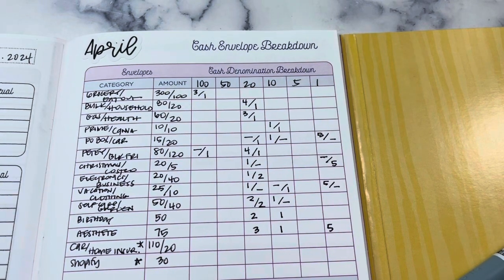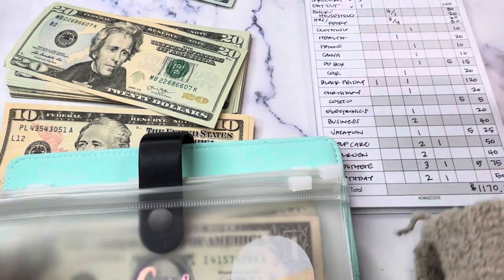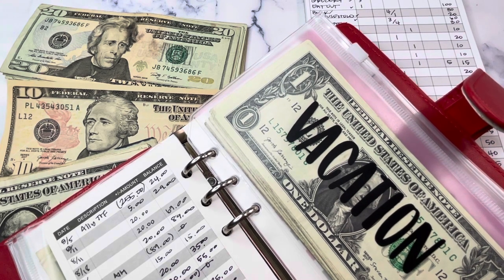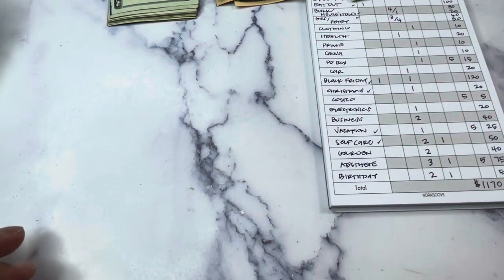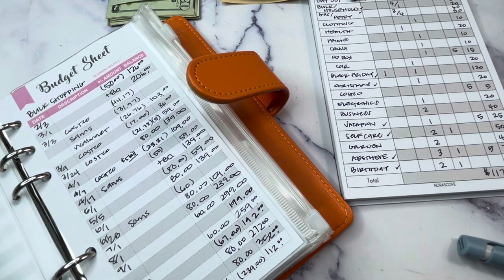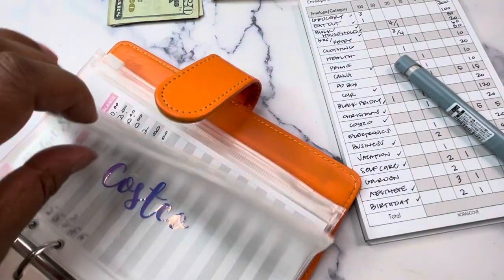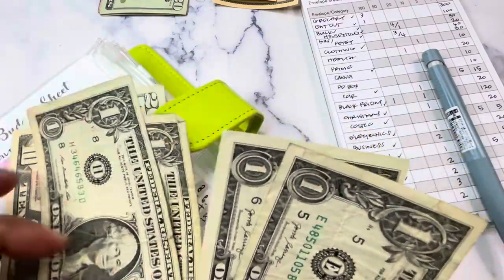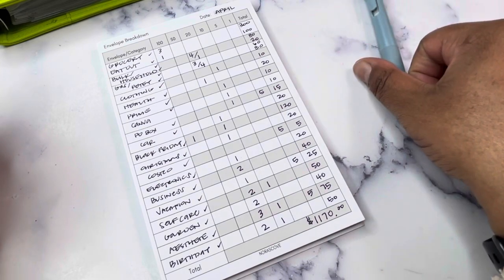$1170 Cash Envelope & Sinking Funds Stuffing | Budget With Me | April 2024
Budget with me while stuff my cash envelopes and sinking fund envelopes for April 2024. This month I am stuffing $1170 into my envelopes.

My budgeting tools include a monthly planner and the Budget Mom boxed set.  I use two Filofax wallets for my cash envelopes and sinking funds envelopes. Additionally, I have the new Notiq Slim Wallet for taking my cash on the go. I hope that you gain some budget and planning ideas from this video.

You can also find cash envelopes in my shop.

Please answer the two questions.

Zebra G-450 Pens
Zebra G-450 Refills.

(seller: jerseyland020)